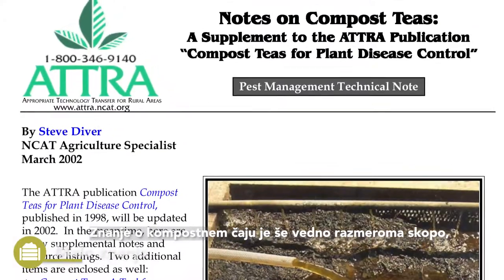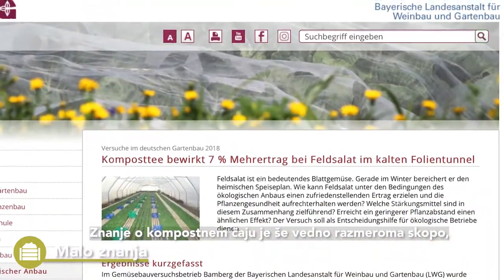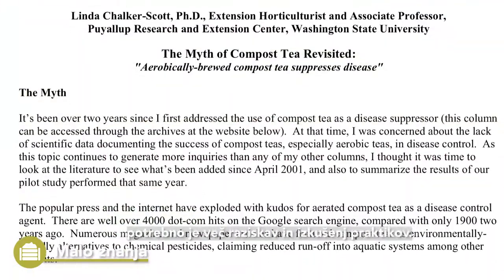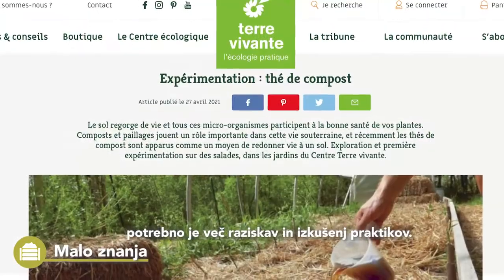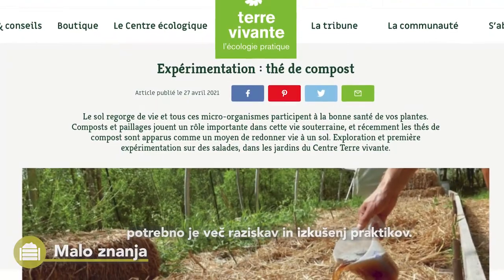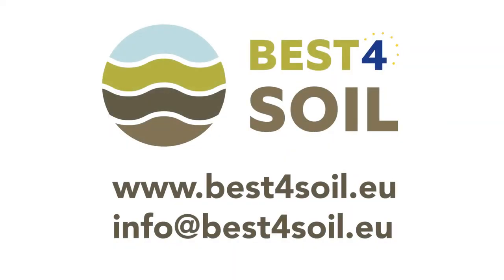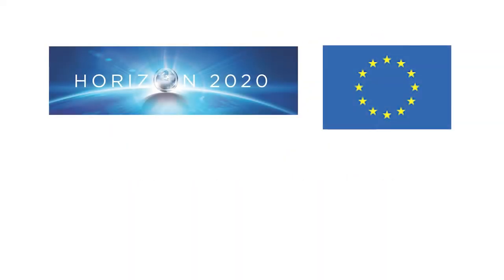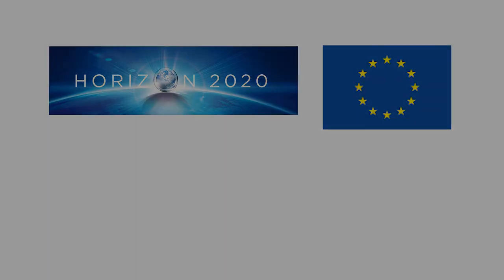KOMPOSTA: PRAKTIČNE INFORMACIJE, PREDNOSTI IN SLABOSTI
Proizvodnja in uporaba kompostnega čaja je razmeroma nova praksa. Pri tem se izkorišča velika raznolikost mikroorganizmov in drugih dragocenih spojin, ki jih najdemo v kompostu.